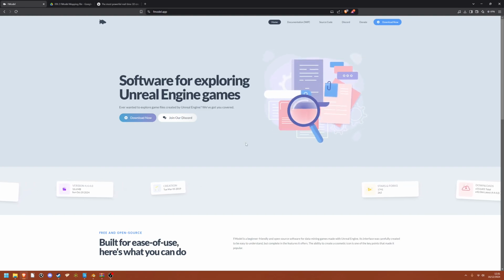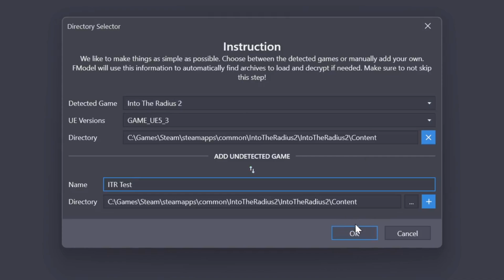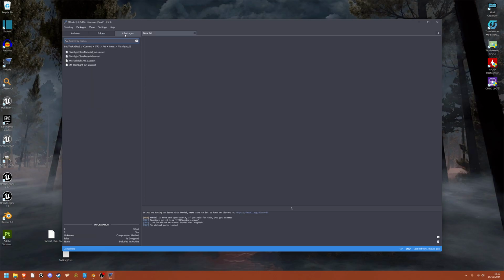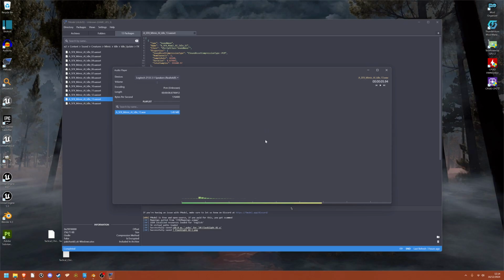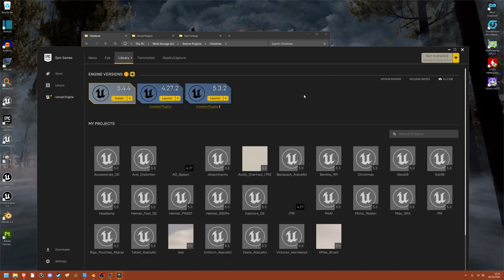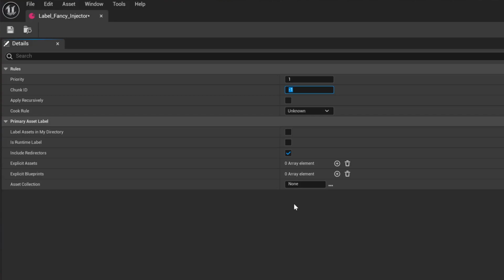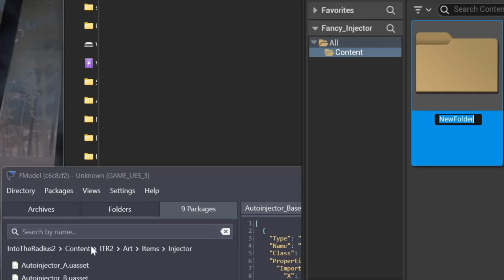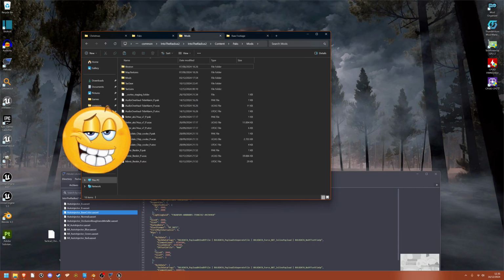Fool's guide to using modding tools for Into The Radius 2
UPDATE! Into The Radius 2 V.0.14 Beta 1 changes the engine version from 5.4 to 5.5.4.
So when you download Unreal Engine, choose version 5.5.4.
Same when using FModel. In the selector: choose Unreal Engine 5.5

In this guide I show you how to download, install and use FModel and Unreal Engine to extract, import and package files to make your own mods.

I’ve put in time stamps of the different steps for your convenience.

Hope it helps you out (and I haven’t messed anything up..! Again.)

Now get in there and start creating some amazing stuff! ;D

Time stamps:
00:00 Introduction
00:20 Download Tools
02:09 Setting up Fmodel
03:50 Mapping file
04:29 Finding the right files
05:15 Accessing “Folder files”
06:04 Extracting Models
06:53 Extracting Textures
07:35 Extracting Sound files
08:40 Finding extracted files
10:37 Installing Unreal Engine
11:47 Setting up Unreal Engine
15:25 Packaging files with Unreal Engine
17:34 Mod naming (so it works in-game!)
19:06 Testing and outro.

"Kubbi - Ember" is under a Free To Use YouTube license